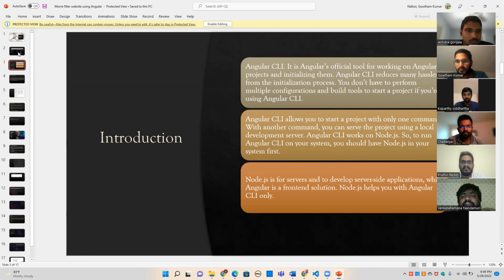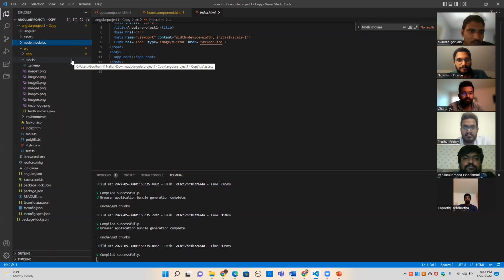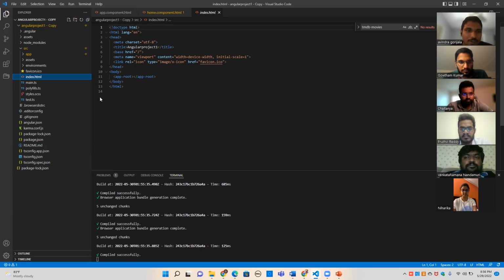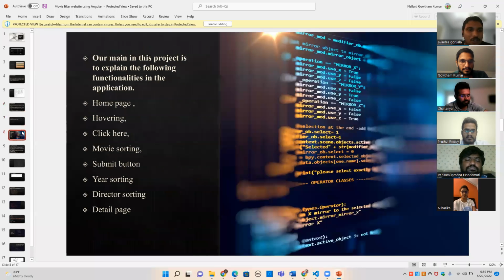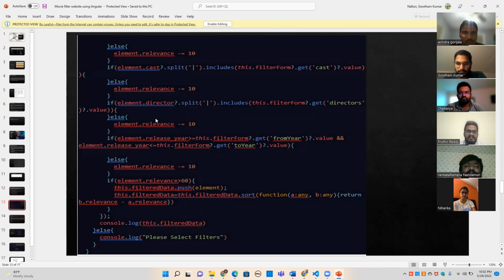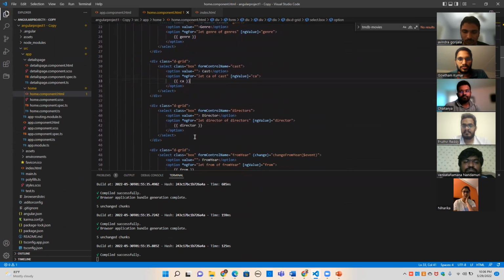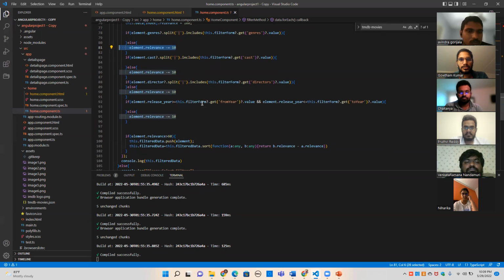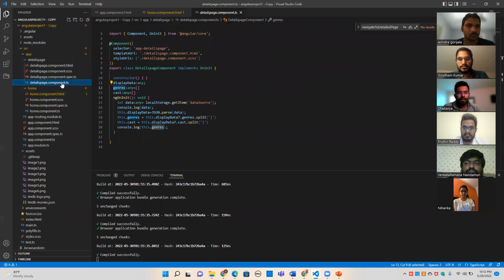Movie Website Phase 1